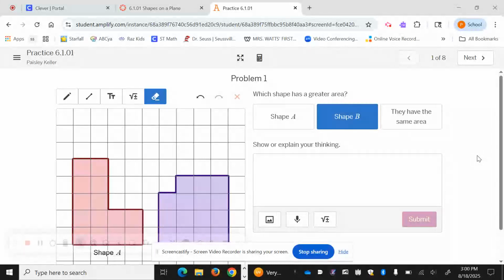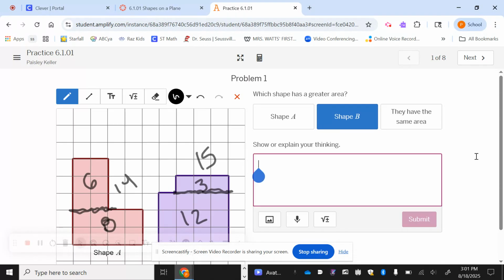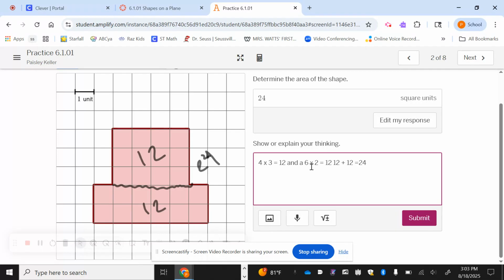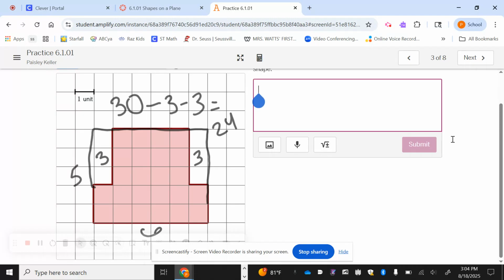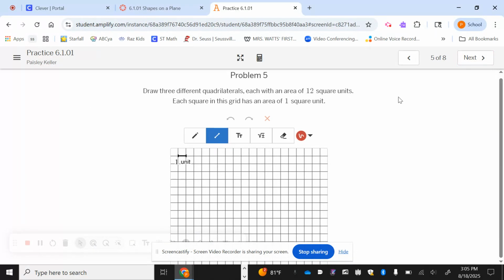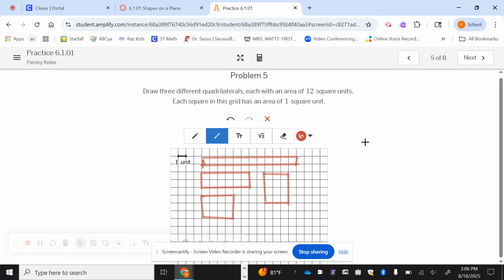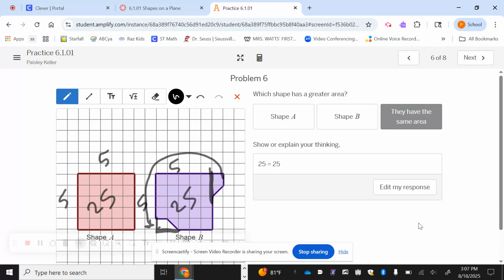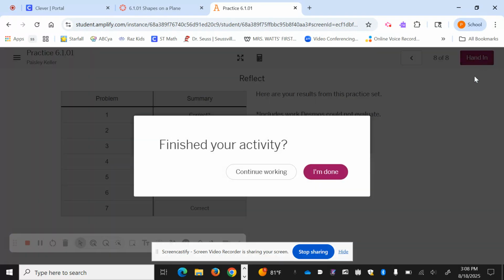Practice 6 1